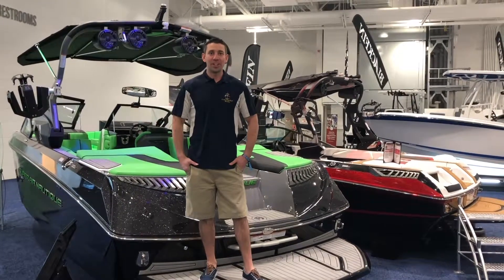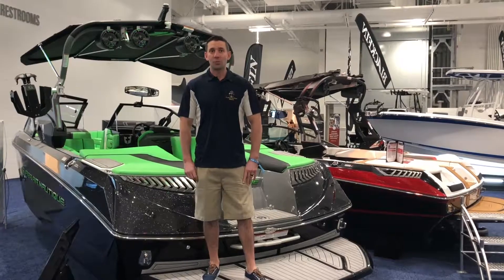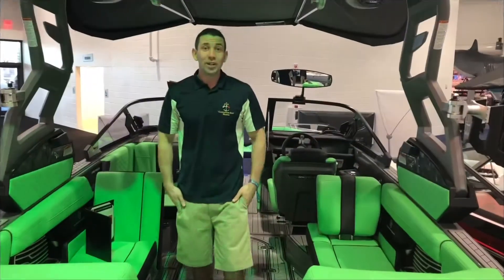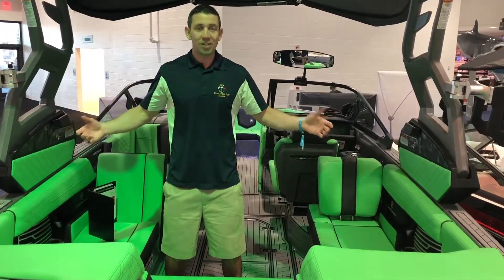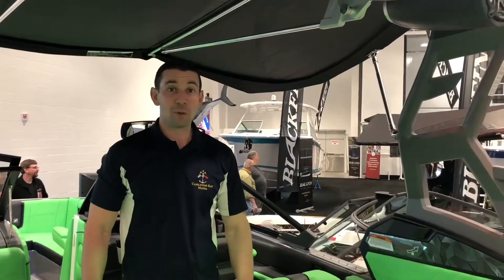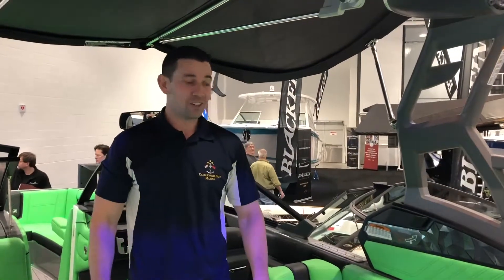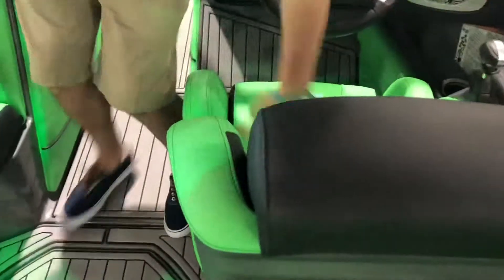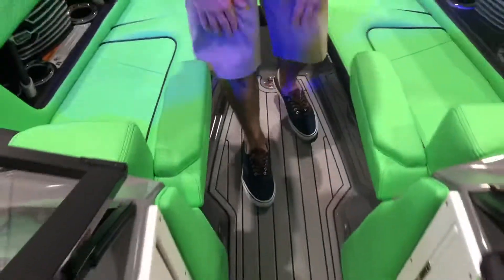Feature Friday - Nautique Custom Vinyl Interiors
Custom vinyl colored interiors...see it for yourself at the HartfordBoatShow at @mohegansun 💚🏄🏻‍♂️